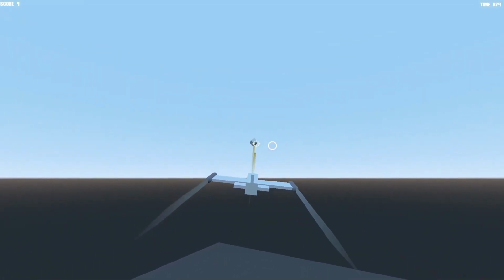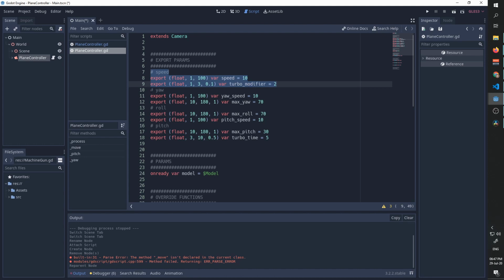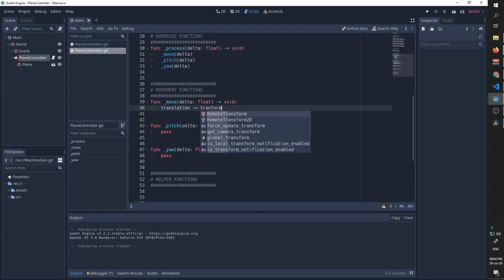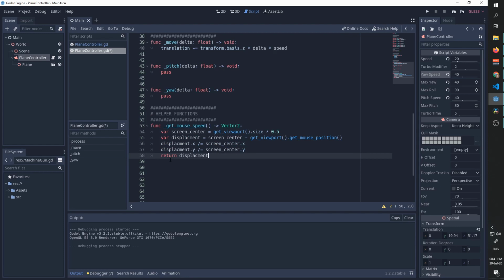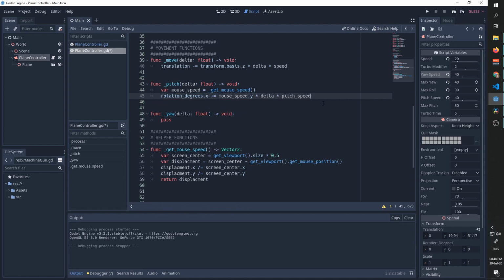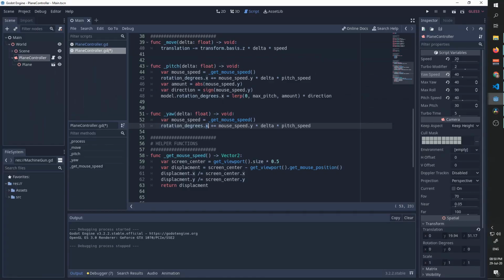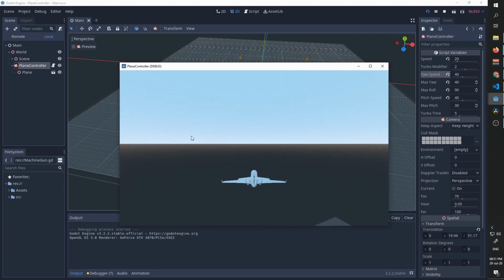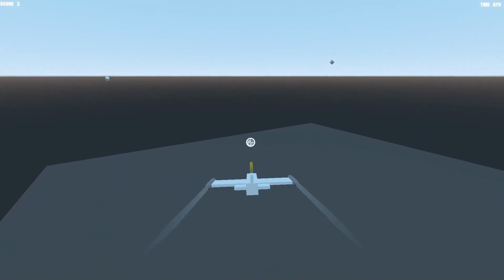"Godog Fight" - Dog fight game made with Godot 3 - Plane Controller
A plane controller implemented in Godot 3.2.2 for my "Godog Fight" series.

0:00 Introduciton
0:23 Setup
1:27 Code overview
3:17 Movement in Z
4:29 Implementing Pitch
8:17 Implementing Yaw and Roll
11:35 Summary